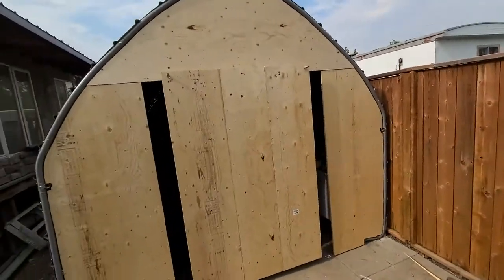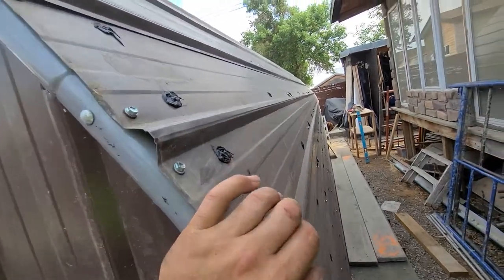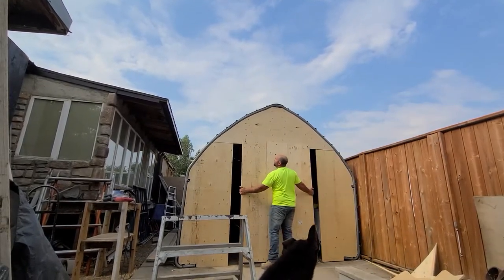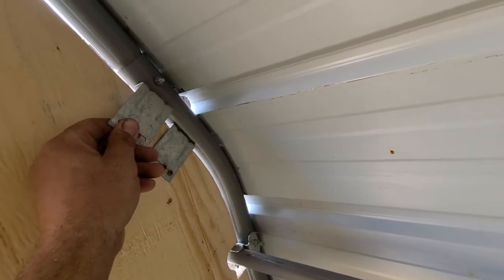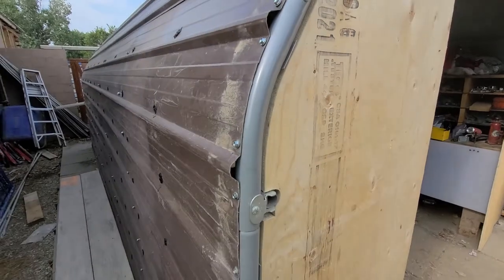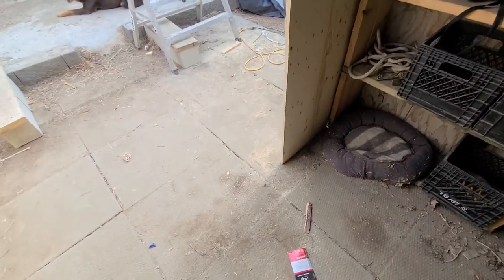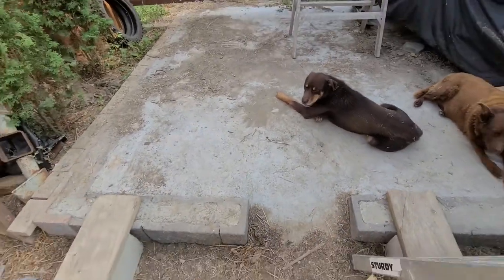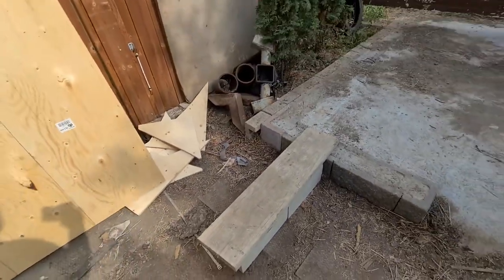Framing in the Door for Tent Shed Remodel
I think I found the most reasonable way to frame in the front to accept the style door I want